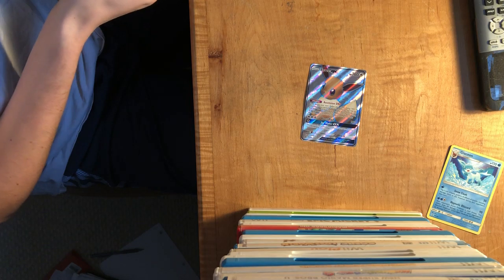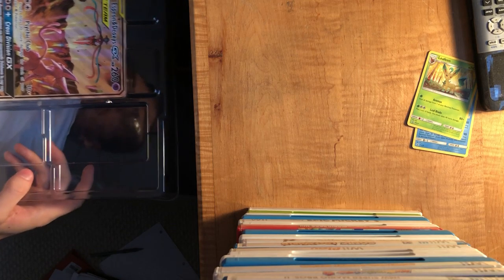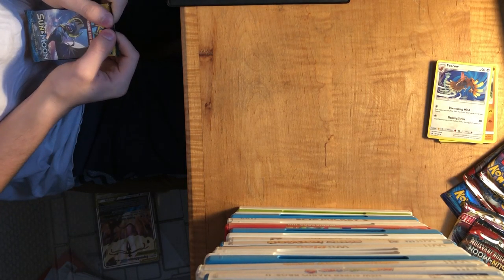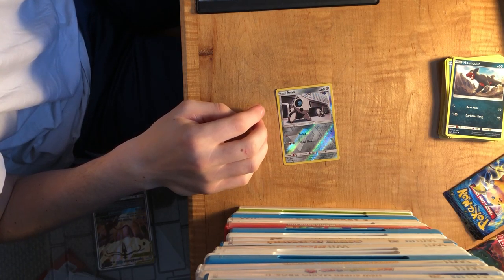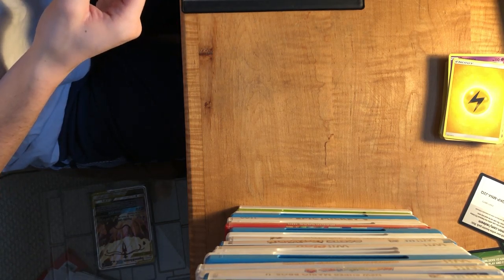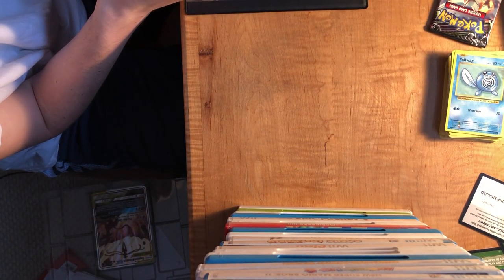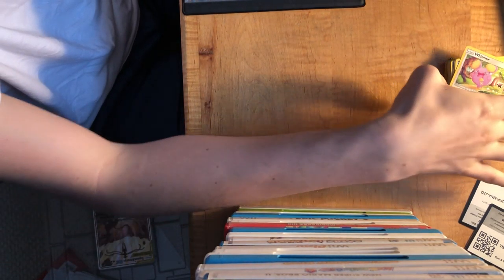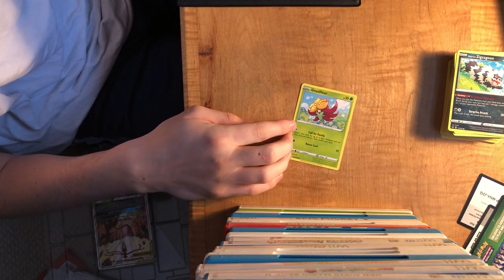My Very First Pokemon TCG Reveal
I got these for Christmas, and they were really exciting! The next Pokémon Card video will only be me showing my old deck of them.